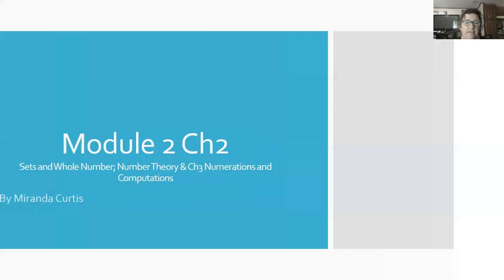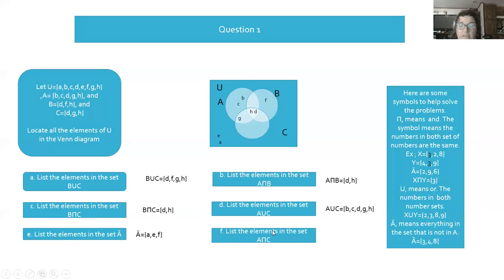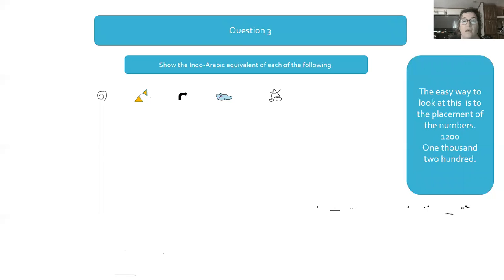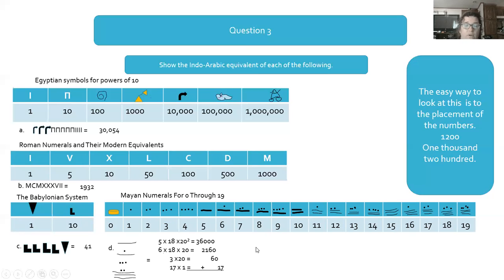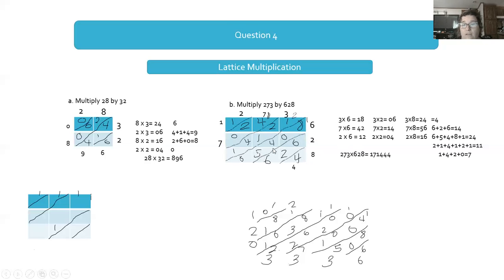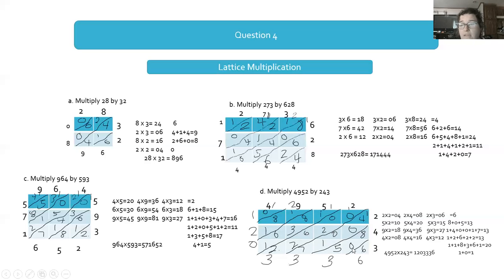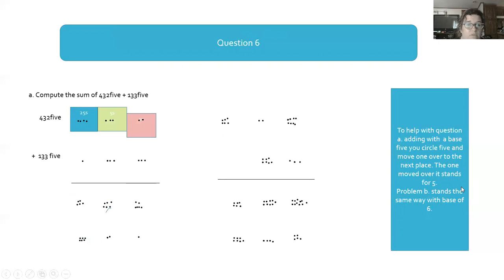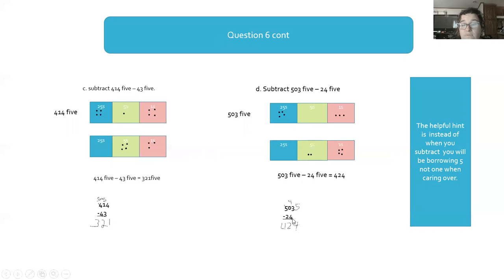MFT 1 8130 Sum2020 mod2 chp2